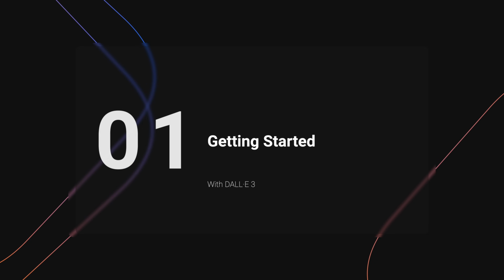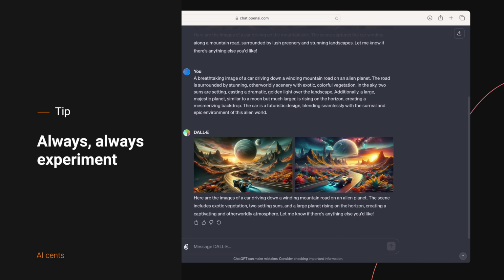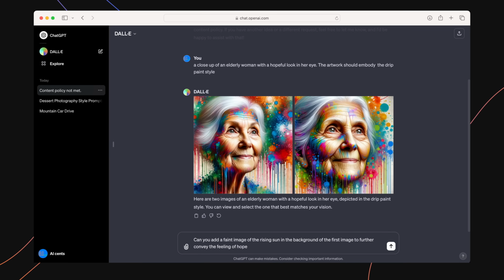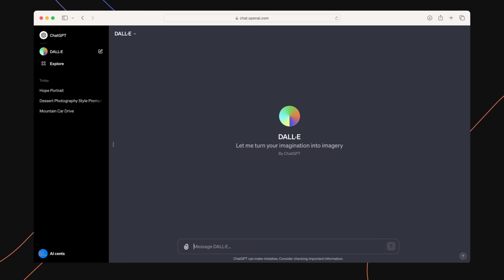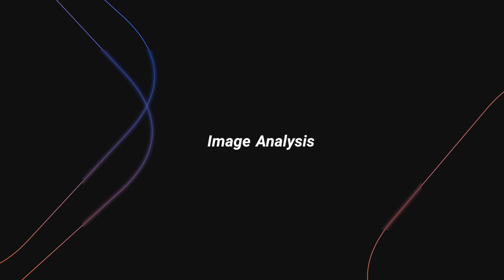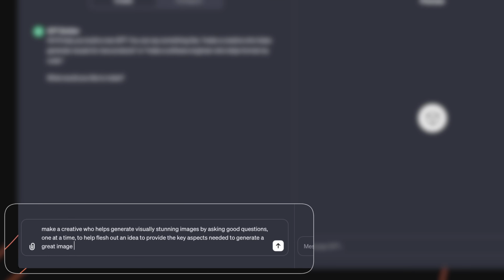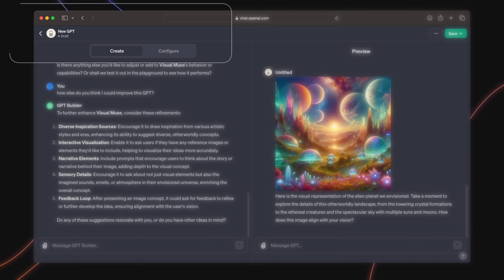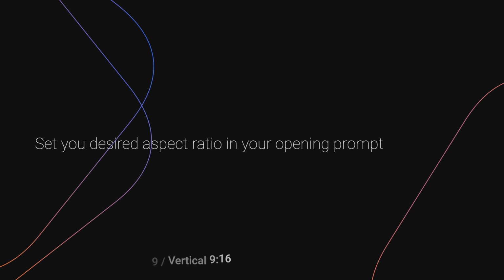DALLE-3 Masterclass: Everything You Didn’t Know (Complete DALLE 3 Tutorial)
DALLE 3 is incredible and in today’s comprehensive DALL-E 3 tutorial, we’re going to cover ai image prompting, DALL-E Vision, image re-imagination and analysis, using GPTs with Dalle-3 and so much more.

DALL-E 3 is powered by GPT-4. Which is the incredibly powerful large language model that also powers the latest version of ChatGPT.

And OpenAi’s research showed that using very detailed prompts gives significantly better results when generating images which is why DALLE 3 has the amazing ability to rewrite prompts to generate stunning visuals.

Prepare to level up with this full DALLE-3 course.

Chapters
0:00 Getting Started
1:35 DALLE 3 Prompt Basics
4:18 ChatGPT to Prompt DALLE
6:11 Editing Images
8:41 DALLE 3 Aspect Ratios
11:16 Text Generation
13:09 GPT 4 and DALLE Vision
15:19 Image Analysis
16:03 Image Re-imagination
17:25 Build DALLE GPT
23:25 Custom Instructions
24:43 Limitations
26:05 Key Takeaways